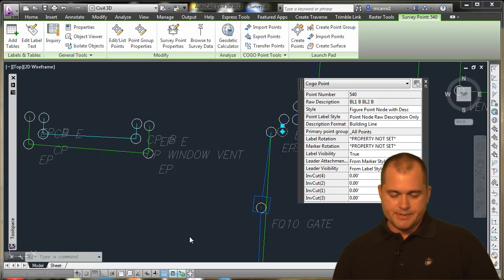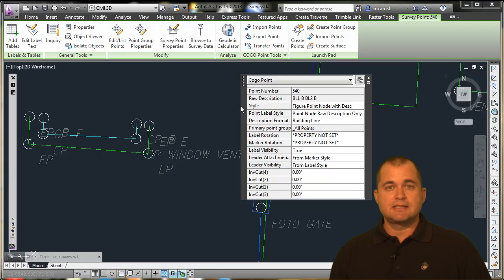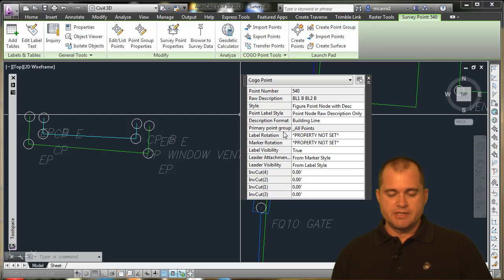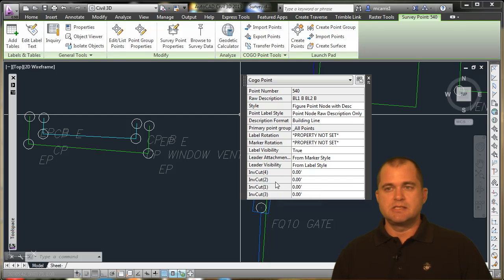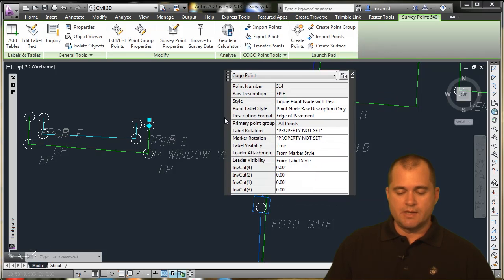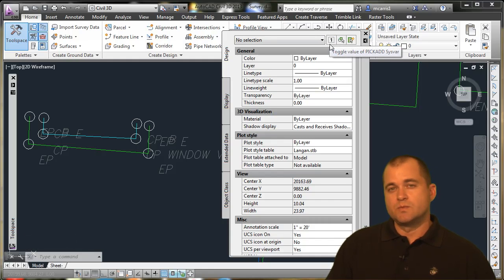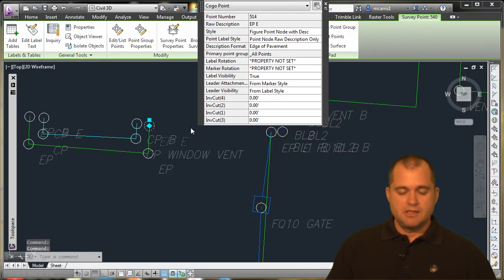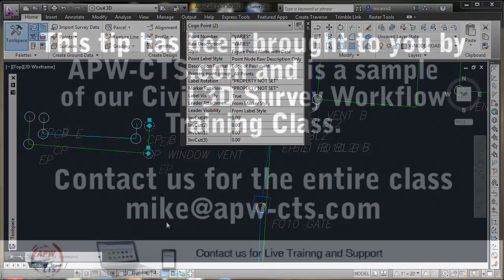Using Quick Properties to Edit Points in AutoCAD Civil 3D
This sample clip from our AutoCAD Civil 3D Survey Workflow class that will walk the user through the workflow of using AutoCAD Civil 3D to reduce and process land survey data and generate a finished Plat in AutoCAD Civil 3D. The workflow includes the Importing of Survey Field Books, Traverse Adjustments, Translate and Rotate of the Survey Database, Labeling site features and utilities to include inverts. In the course we highlight tips and techniques like using the Quick properties shown in this video that are based on using a robust survey DWT that has been developed to maximize and enhance the production of final survey plats or maps. Find more at theflyinglabs.com